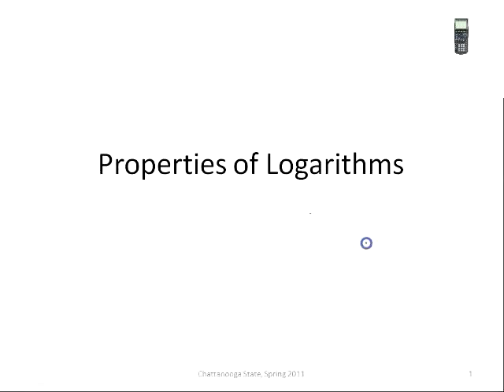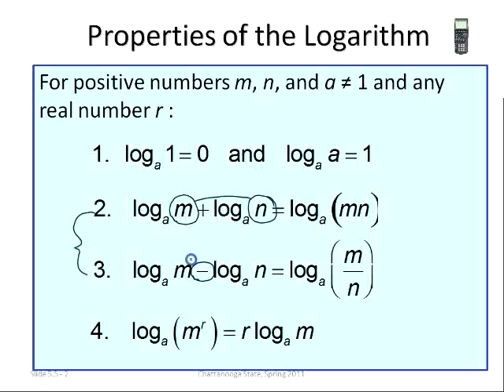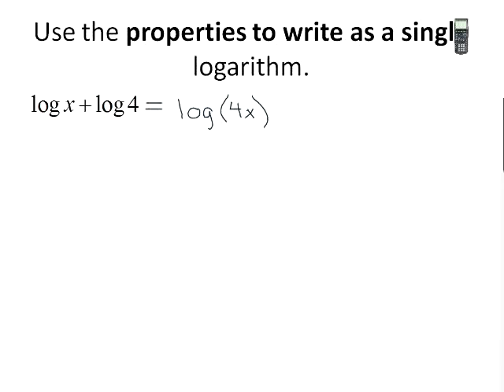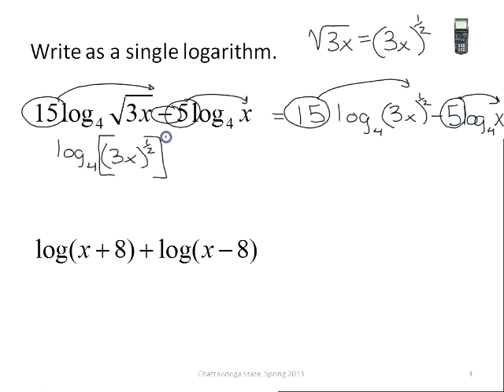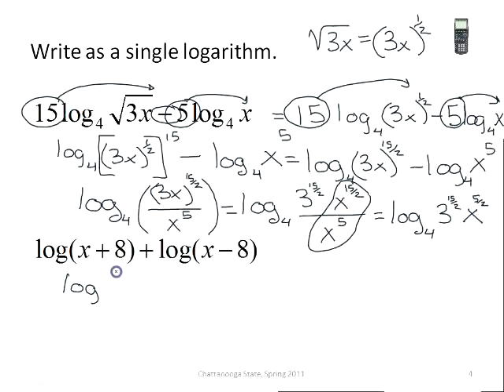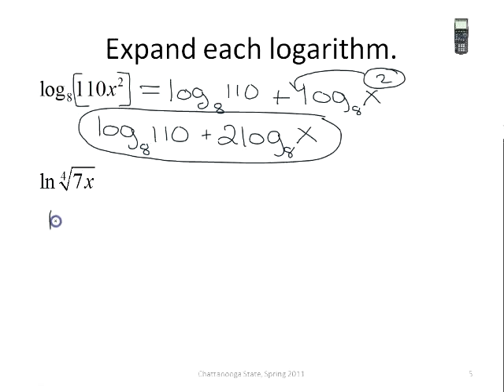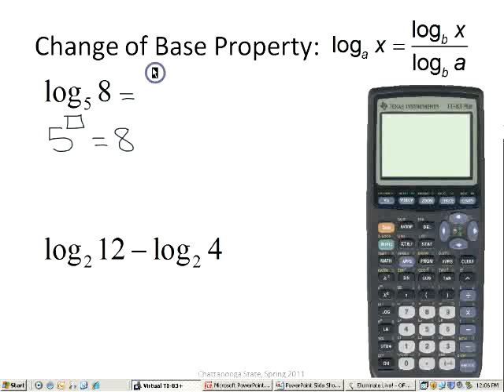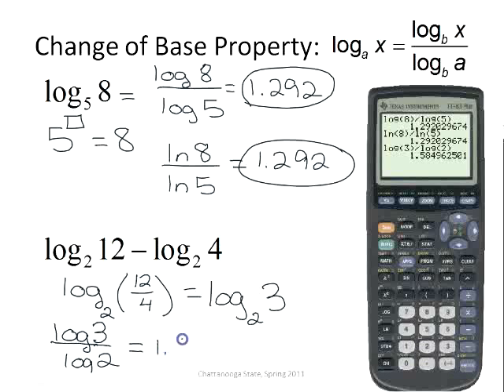Math1710 Unit5 PropertiesofLogs Movie 640x480